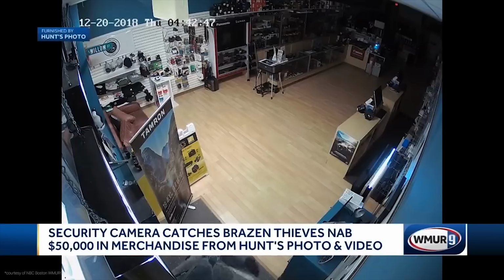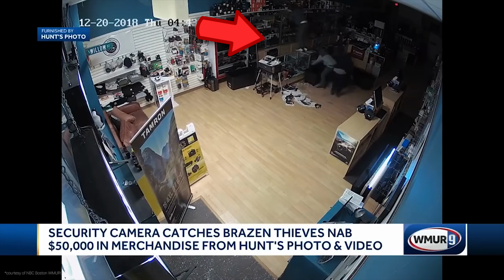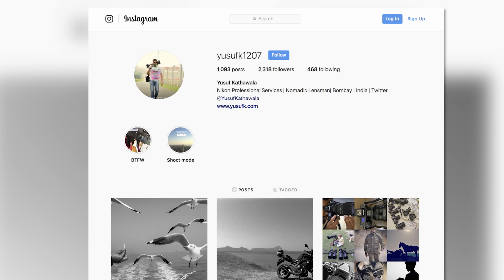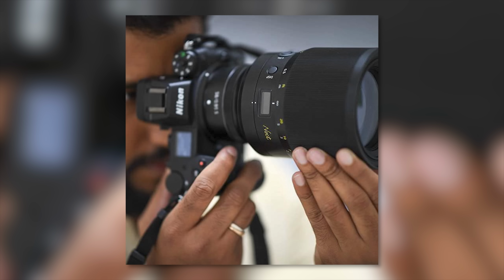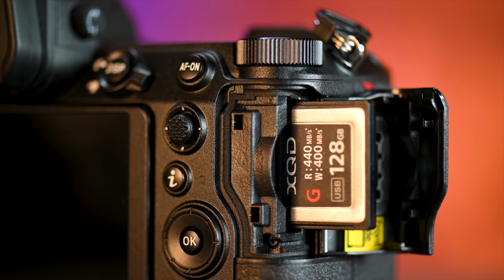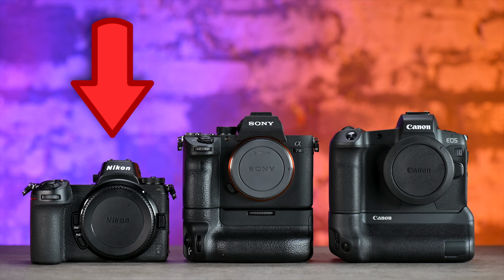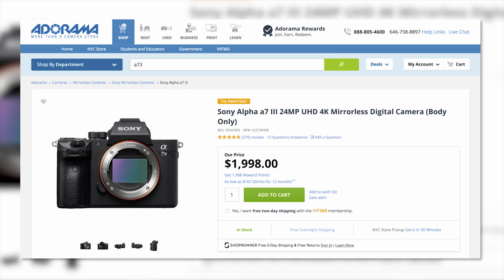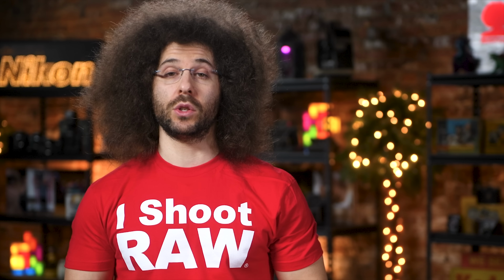SONY’s NEW Camera? Nikon’s OVERPRICED Oversized Lens!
Could this be Sony's next camera? Is the Nikon 58mm f0.95 Noct overpriced and oversized?  Watch as these thieves steal $50,000 worth of camera gear in under a minute.  This is your Photo News Fix